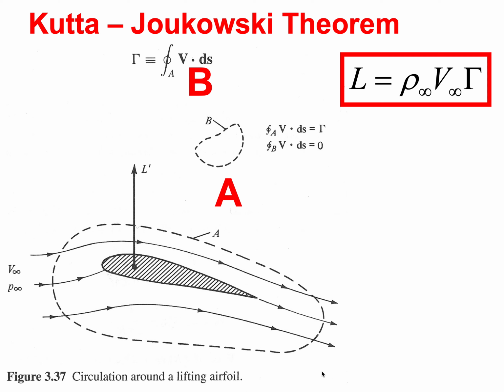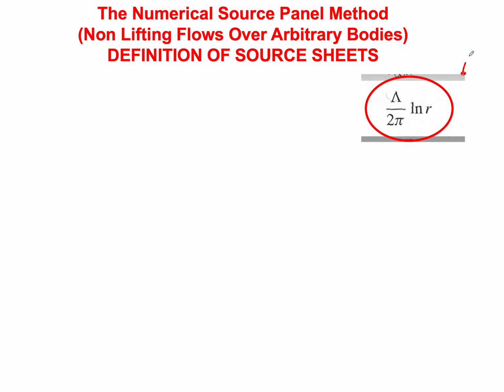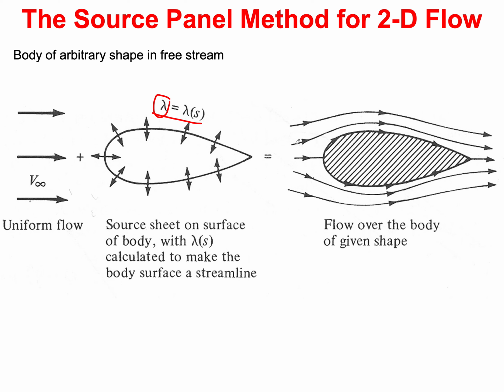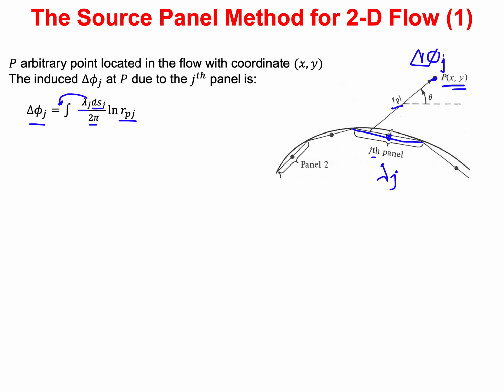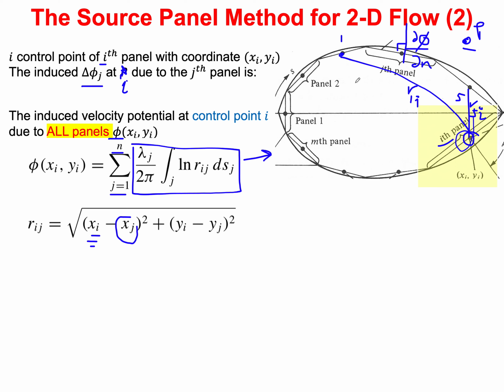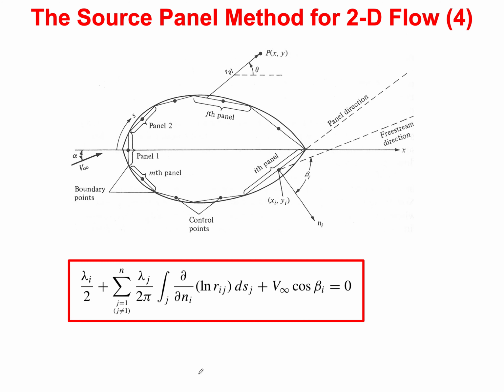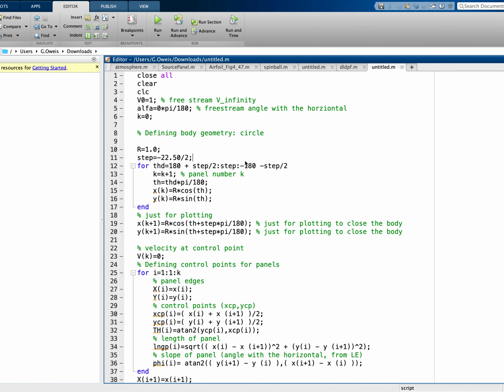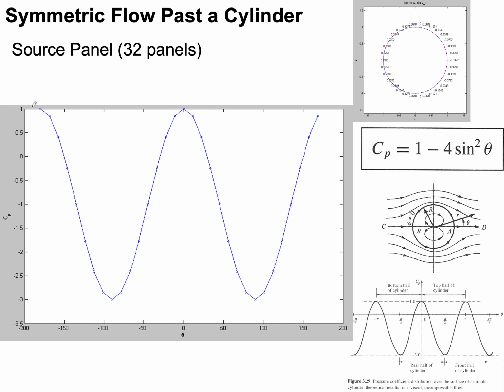MECH 516 Lecture# 10 .Source Panel Method with Matlab Code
Source panel method with application to circular cylinder flow

Note: In two lines in the code below replace .lt. with the angled bracket symbol because YT doesn't accept angled brackets

CODE:
close all
clear
clc
V0=1; % free stream V_infinity
alfa=0*pi/180; % freestream angle with the horziontal
k=0;

% Defining body geometry: circle

R=1.0;
step=-22.50/2;
for thd=180 + step/2:step:-180 -step/2
    k=k+1; % panel number k
    th=thd*pi/180;
    x(k)=R*cos(th);
    y(k)=R*sin(th);
end
% just for plotting
x(k+1)=R*cos(th+step*pi/180); % just for plotting to close the body
y(k+1)=R*sin(th+step*pi/180); % just for plotting to close the body

% velocity at control point
V(k)=0;
% Defining control points for panels
for i=1:1:k
    % panel edges
    X(i)=x(i);
    Y(i)=y(i);
    % control points (xcp,ycp)
    xcp(i)=( x(i) + x (i+1) )/2;
    ycp(i)=( y(i) + y (i+1) )/2;
    TH(i)=atan2(ycp(i),xcp(i));
    % length of panel
    lngp(i)=sqrt(( x(i) - x (i+1))^2 + (y(i) - y (i+1))^2);
    % slope of panel (angle with the horizontal, from LE)
    phi(i)= atan2(( y(i+1) - y (i) ),( x(i+1) - x (i) ));
end
X(i+1)=x(i+1);
Y(i+1)=y(i+1);
%X(i+2)=x(1);
%Y(i+2)=y(1);
%xcp(i+1)=( x(i+1) + x (i+2) )/2;
%ycp(i+1)=( y(i+1) + y (i+2) )/2;
%TH(i+1)=atan2(ycp(i+1),xcp(i+1));
%lngp(i+1)=sqrt(( x(i+2) - x (i+1))^2 + (y(i+2) - y (i+1))^2);
%phi(i+1)= atan(( y(i+2) - y (i+1) )/( x(i+2) - x (i+1) ));

figure
plot(x,y)
axis([-4 4 -4 4]*.4)
axis square
text(xcp*1.1,ycp*1.1,num2str(round(phi'*1800/pi)/10))
hold on
plot(xcp,ycp,'r.')
xlabel('x','FontWeight','bold');ylabel('y','FontWeight','bold');
title('labels: angle: \phi','FontWeight','bold')

figure
plot(x,y)
axis square
text(xcp*1.1,ycp*1.1,num2str(round(TH'*1800/pi)/10))
hold on
plot(xcp,ycp,'r.')
xlabel('x','FontWeight','bold');ylabel('y','FontWeight','bold');
title('labels: angle: \theta','FontWeight','bold')
%beta: angle between panel normal and the freestream
beta= phi - alfa + pi/2;
% Setting up the linear system of equations (source panels)
for i=1:1:k
    for j=1:1:k
        if j~=i
            A=-(xcp(i)-X(j))*cos(phi(j))...
                -(ycp(i)-Y(j))*sin(phi(j));
            B=(xcp(i)-X(j))^2 + (ycp(i)-Y(j))^2;
            C=sin(phi(i)-phi(j));
            D=(ycp(i)-Y(j))*cos(phi(i))...
                -(xcp(i)-X(j))*sin(phi(i));
            S(j)=sqrt( (X(j+1)-X(j))^2 ...
                + (Y(j+1)-Y(j))^2 );
            E=sqrt(B-A^2);
            I(i,j)=C/2*log( (S(j)^2+ 2*A*S(j)+B)/B )...
                +(D-A*C)/E* (atan2((S(j)+A),E)...
                -atan2(A,E));
            a(i,j)=1/(2*pi)*I(i,j);
            % I(i,j)= Integral[(d/dn_i(ln r_i,j))]ds
            if i==4 & j==2
                [A B C D S(j) E];
            end
        elseif i==j
            a(i,j)=1/2;
        end
    end
    b(i)=V0*cos(beta(i));
end
% solving the linear system of equations for lambda
% a * lambda + b = 0
lambda=linsolve(a,-b');
dum=lambda/(2*pi*V0);
figure
plot(x,y)
hold on
plot(xcp,ycp,'r.')
text(xcp*1.1,ycp*1.1,num2str(round(dum*1e4)/1e4))
xlabel('x','FontWeight','bold');ylabel('y','FontWeight','bold');
title('labels: \lambda / (2\pi V_{\infty})','FontWeight','bold')
axis square
%%%% PART 2 --- Evaluating the velocity at the control pts
for i=1:1:k
    for j=1:1:k
        if i~=j
            A=-(xcp(i)-X(j))*cos(phi(j))...
                -(ycp(i)-Y(j))*sin(phi(j));
            B=(xcp(i)-X(j))^2 + (ycp(i)-Y(j))^2;
            C=sin(phi(i)-phi(j));
            D=(ycp(i)-Y(j))*cos(phi(i))...
                -(xcp(i)-X(j))*sin(phi(i));
            S(j)=sqrt( (X(j+1)-X(j))^2 ...
                + (Y(j+1)-Y(j))^2 );
            E=sqrt(B-A^2);
            J(i,j)=((D-A*C)/(2*E))*log( (S(j)^2+ 2*A*S(j)+B)/B )...
                - C * (atan2((S(j)+A),E)- atan2(A,E));
            a(i,j)=1/(2*pi)*I(i,j);
            % the velocity at the control point
            V(i)=V(i) + lambda(j)/(2*pi)*J(i,j);
        end
    end

    V(i)= V(i) + V0*sin(beta(i));
    cp(i)=1-(V(i)/V0)^2;
end

for i=1:1:size(phi,2)
    for j=i+1:1:size(phi,2)
% YouTube Error: lt:  replace with less than
        if phi(j) .lt. phi(i)
            dum1=phi(i);
            phi(i)=phi(j);
            phi(j)=dum1;
            dum1=TH(i);
            TH(i)=TH(j);
            TH(j)=dum1;
            dum1=cp(i);
            cp(i)=cp(j);
            cp(j)=dum1;
        end
    end
end

figure, plot(phi*180/pi,cp,'x-')
xlabel('\phi','FontWeight','bold');ylabel('C_p','FontWeight','bold');
title('C_p','FontWeight','bold')

for i=1:1:size(TH,2)
    for j=i+1:1:size(TH,2)
        if TH(j) .lt. TH(i)
            dum1=TH(i);
            TH(i)=TH(j);
            TH(j)=dum1;
            dum1=cp(i);
            cp(i)=cp(j);
            cp(j)=dum1;
        end
    end
end
figure, plot(TH*180/pi,cp,'x-')
xlabel('\theta','FontWeight','bold');
ylabel('C_p','FontWeight','bold'); %title('C_p')